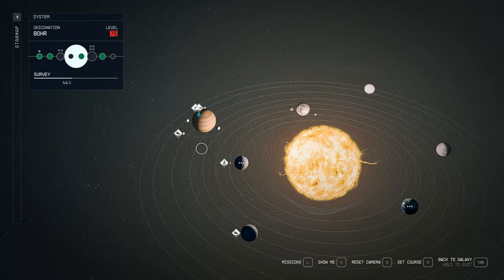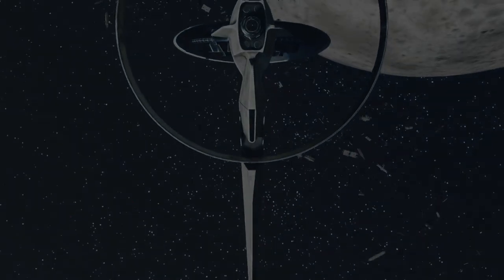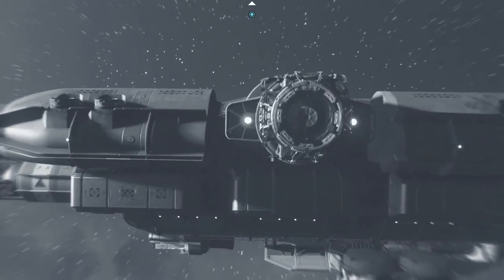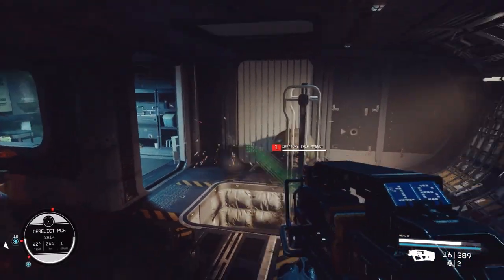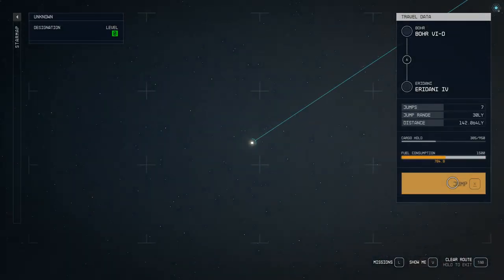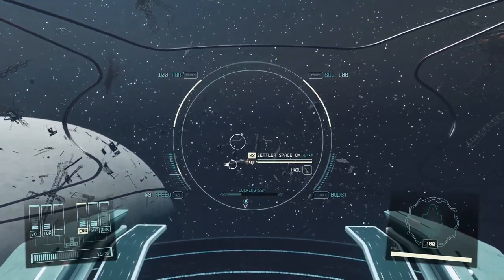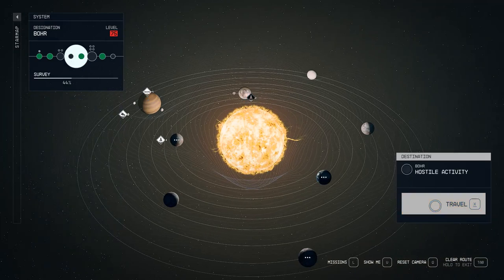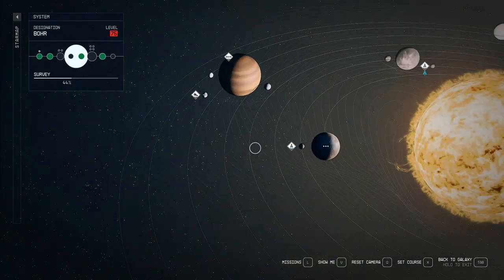Starfield Glitch - Spawn Infinite Random Events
I have been trying to figure out a method to spawn random events you can discover on demand so that I can try to see as many as possible to try to exploit them. This video shows the method I have been using lately that works.